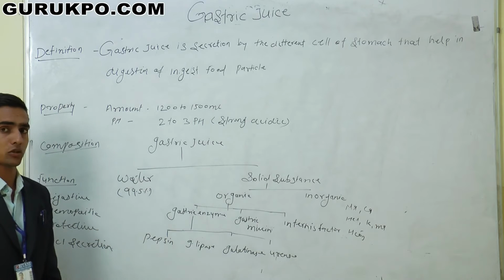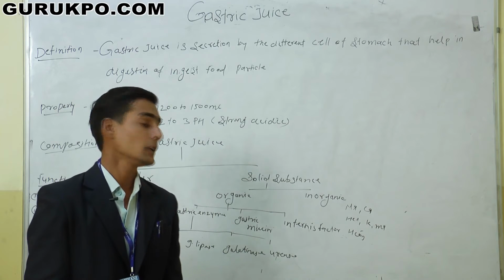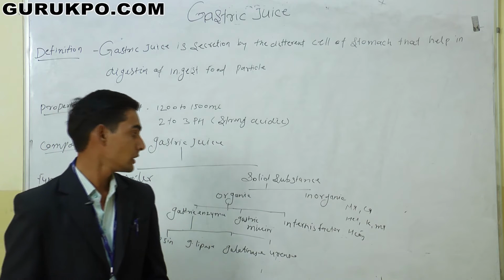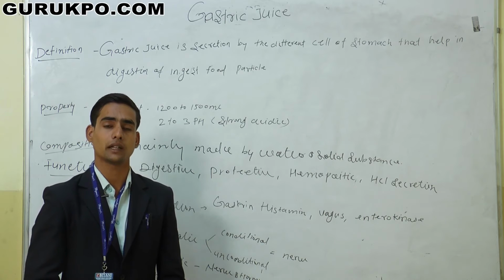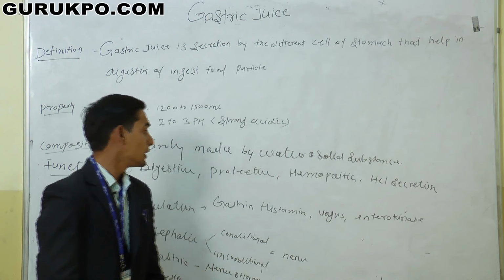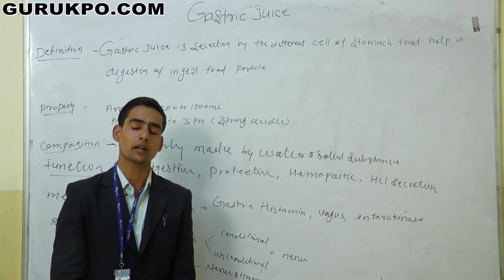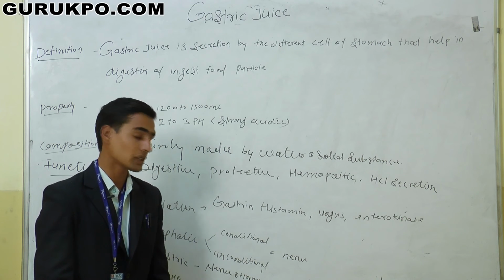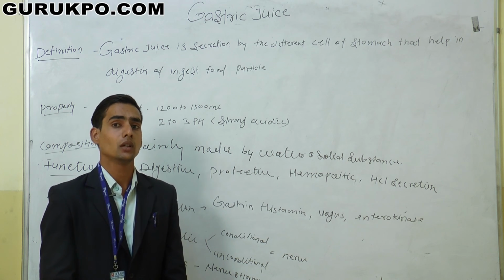Gastric Juice, Physiology(B.Sc. Nursing I, GNM I Year) , Gurukpo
Mr. Mahesh Sharma, Assistant Professor, Biyani Group of Colleges explained about Definition of Gastric Juice, Property, Composition and factor of Regulation .